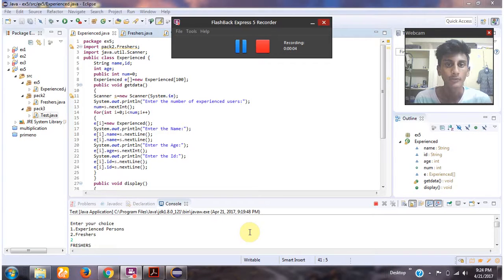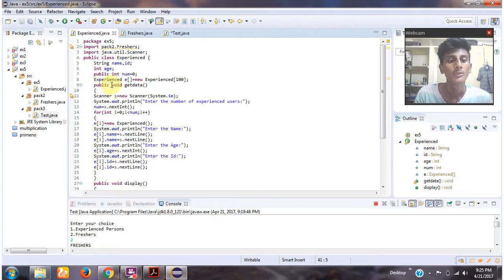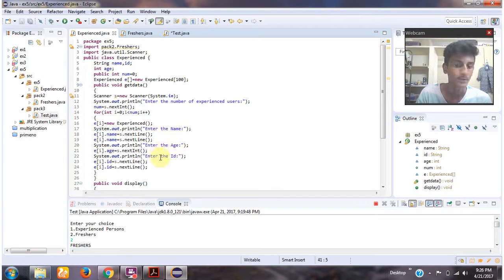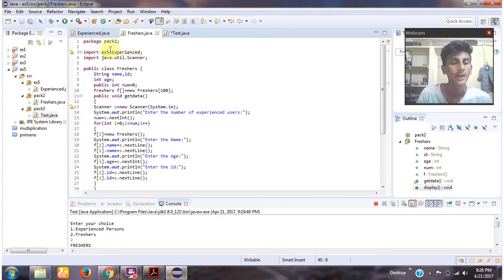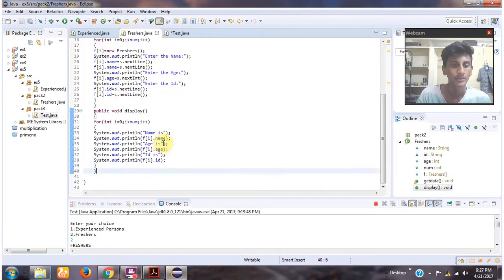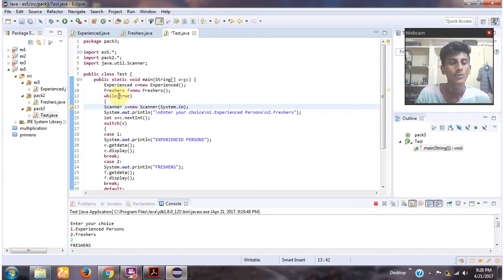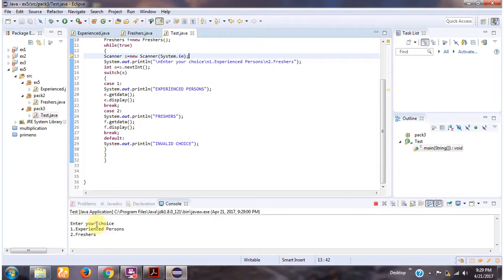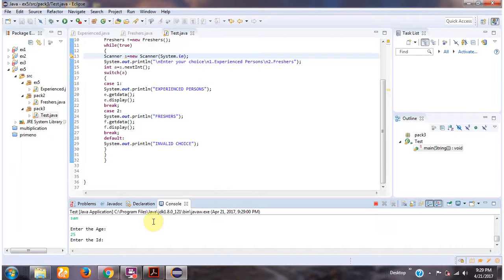vignesh java 5